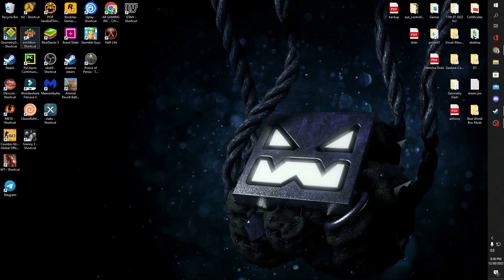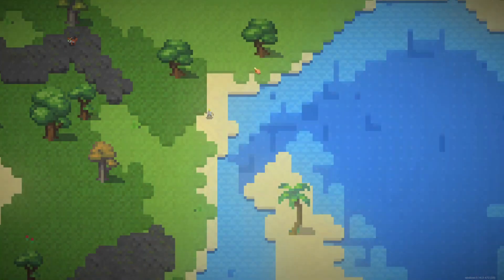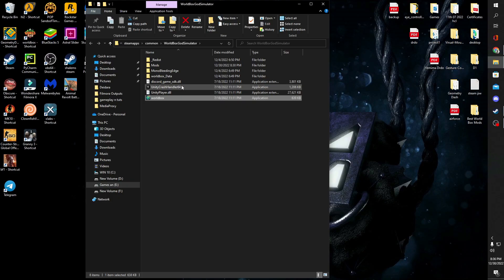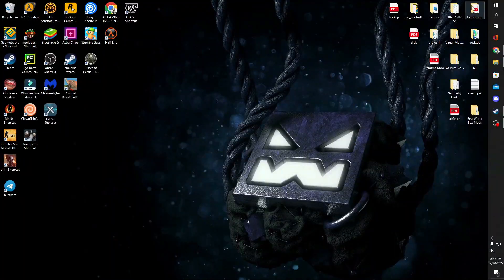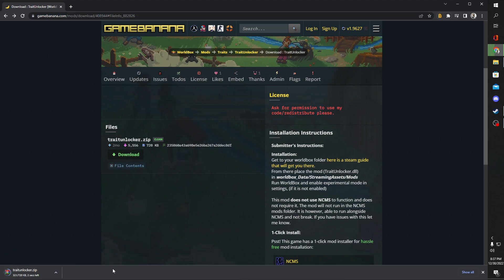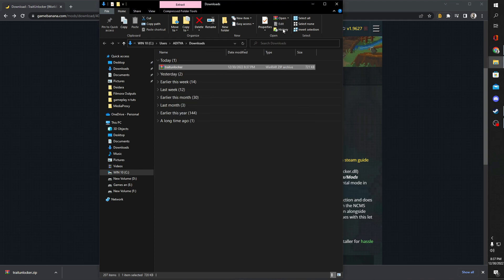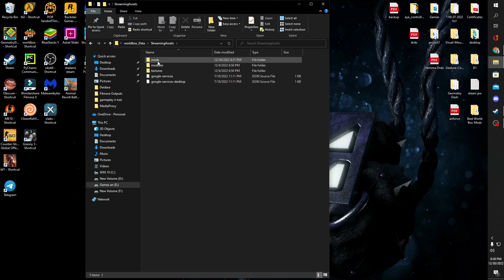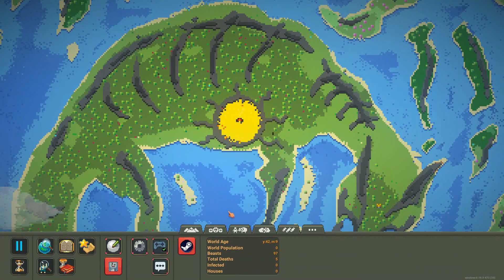How To Unlock All Traits in World Box PC | Unlock all Worldbox traits in 1 minute